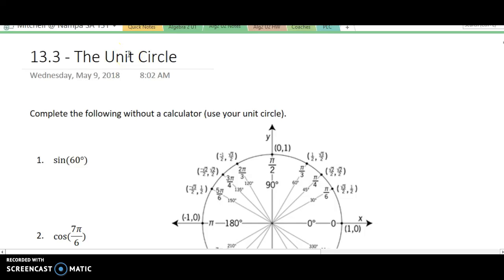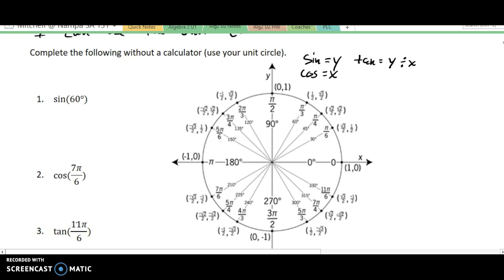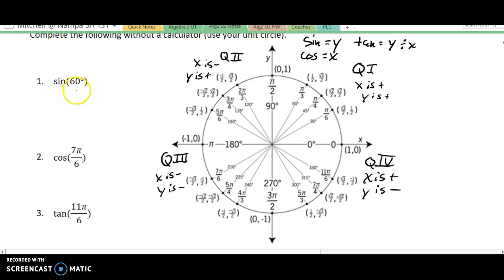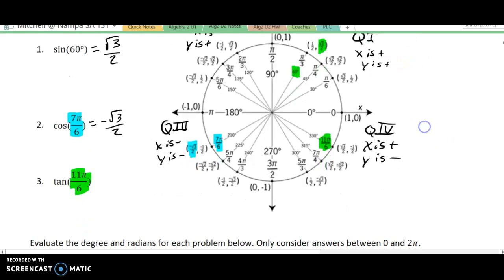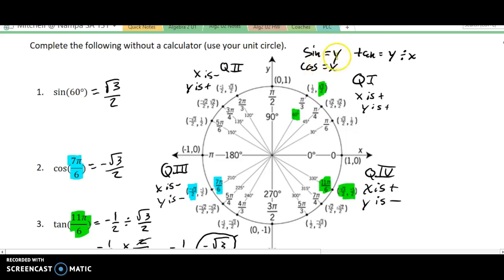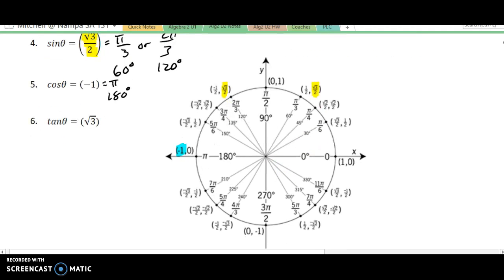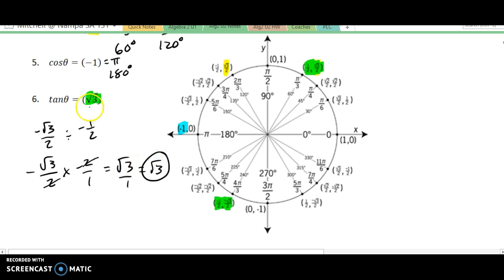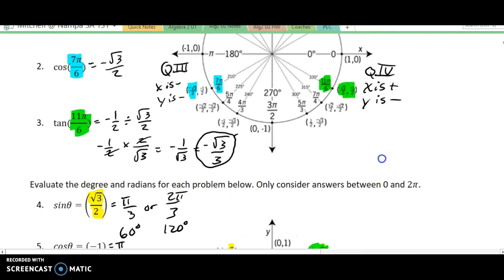13.3. - Unit Circle Notes